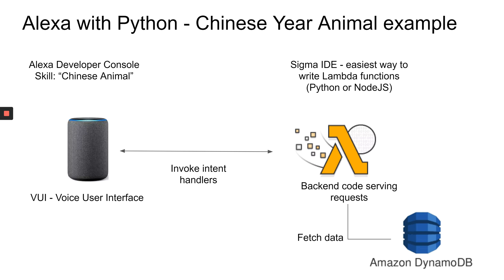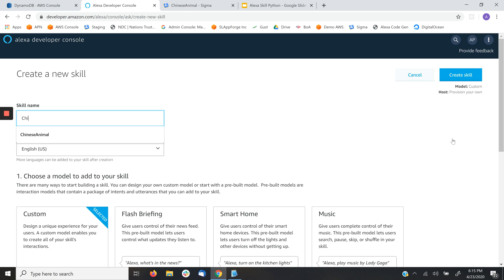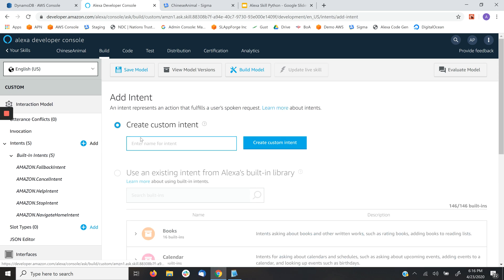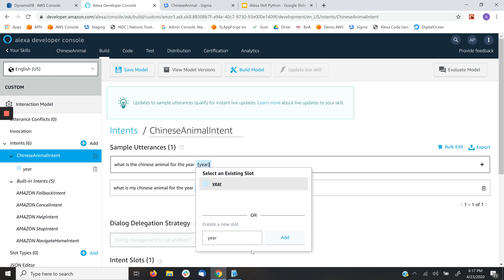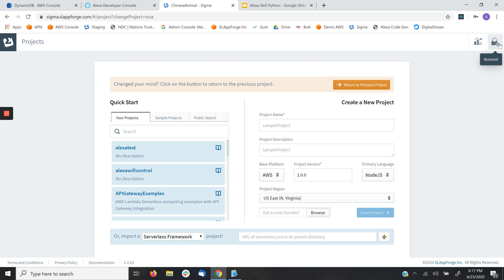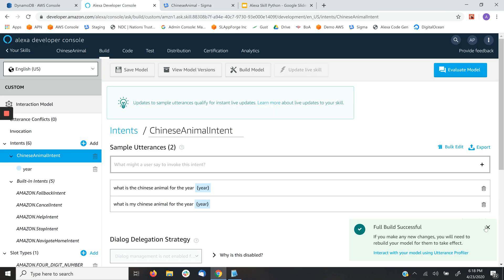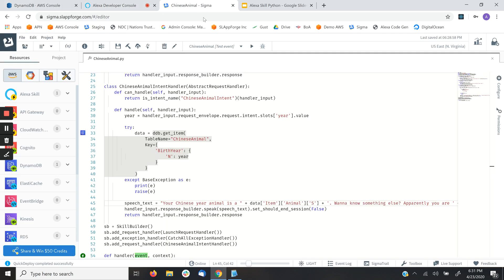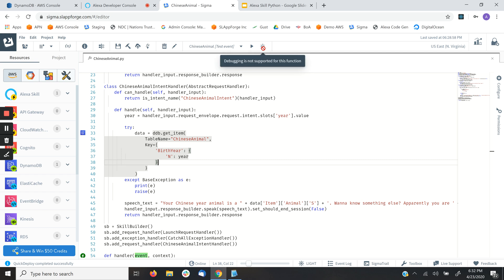Alexa Skill with Lambda function in Python and DynamoDB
A 15 minute video showing the complete process of building a simple Alexa skill using a Lambda function in Python, developed with the Sigma IDE without any other software to download or use. Sigma allows you to update the code on AWS live within about 3 seconds for each iteration - which is significantly lesser than any other IDE or local development framework.

Finally drag-and-drop to develop code to integrate with DynamoDB without having to search for sample code and cut and paste them to your functions which is ineffective and error prone. You only need an Alexa developer account an an AWS account (for the Lambda function) and a free account